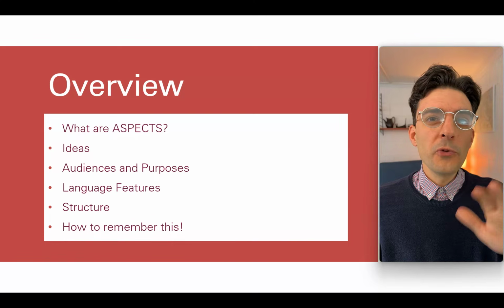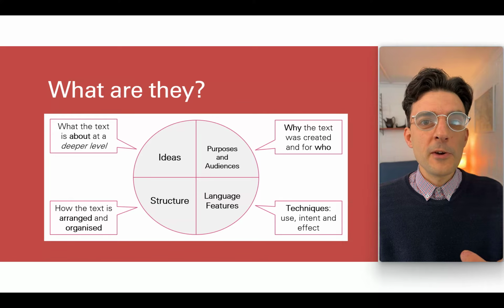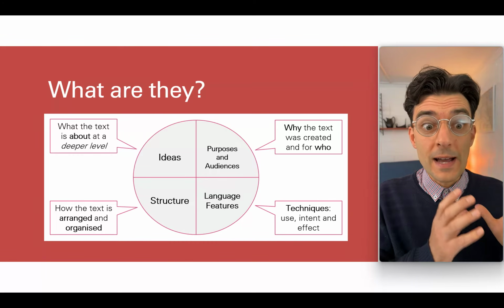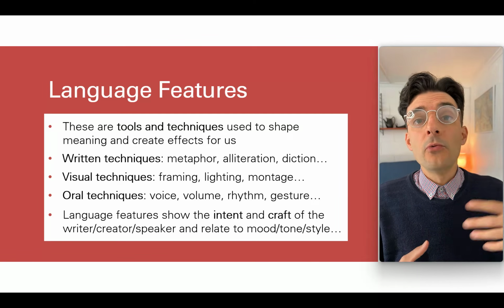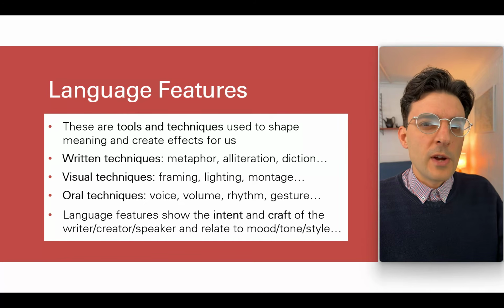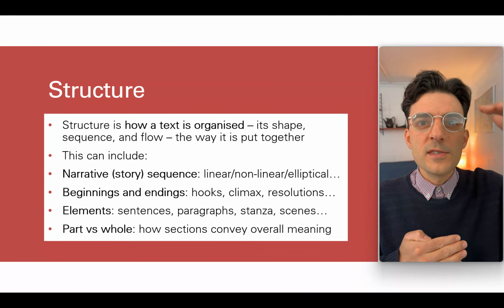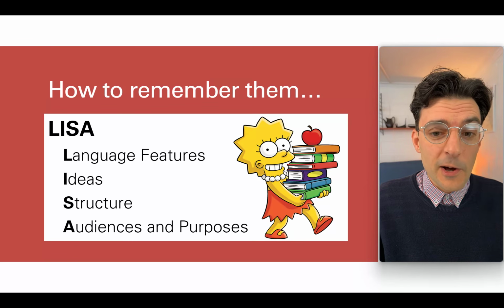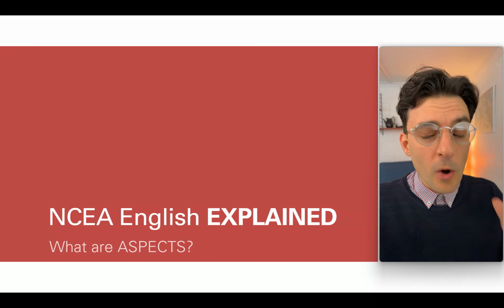What are Aspects? | NCEA English Explained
Understanding what ASPECTS are can be key to getting high marks - in this video I explain what the 4 aspects are and how this can help you get Excellence.